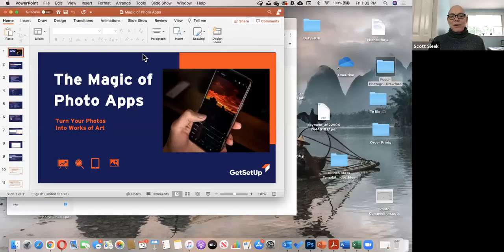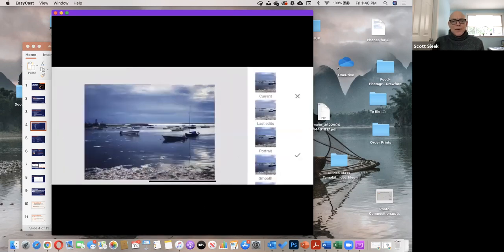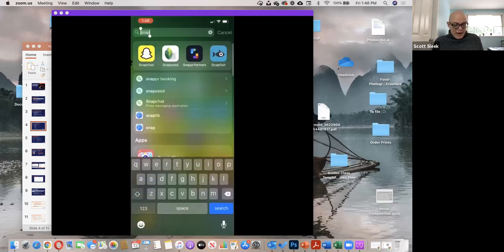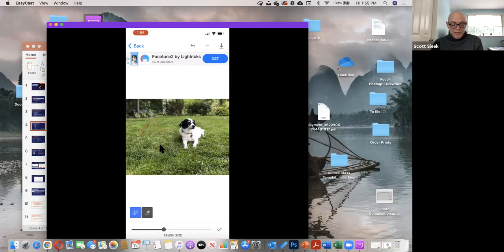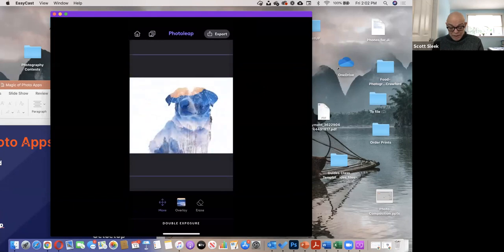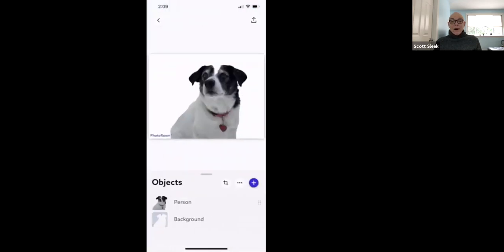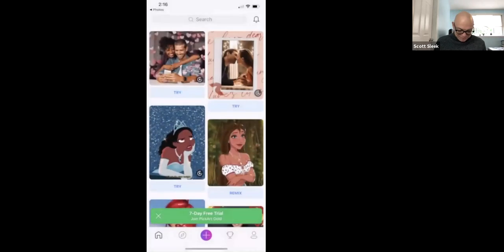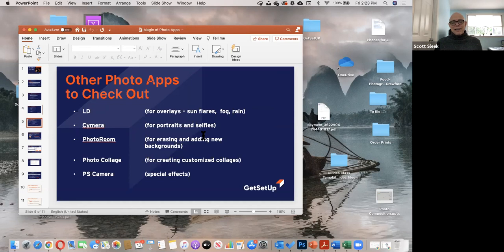GetSetup - Magic of Photo Apps! Turn Digital Photos into Works of Art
Would you like to take your digital photos from 'OK' to great? Learn how to find and get started using some of the best free photo editing apps. See how you can fix pictures and enhance photos so they look more professional.